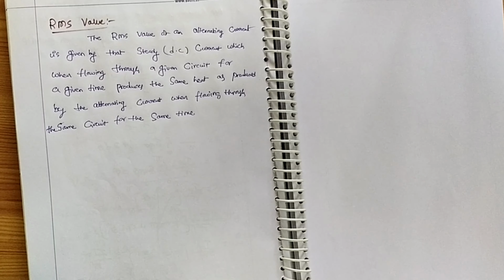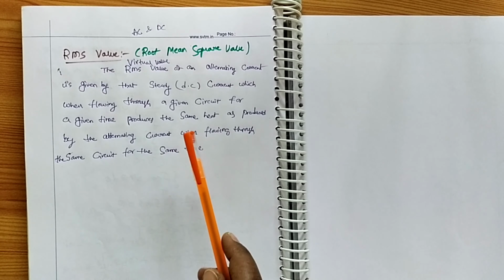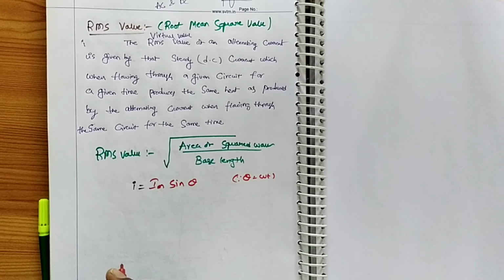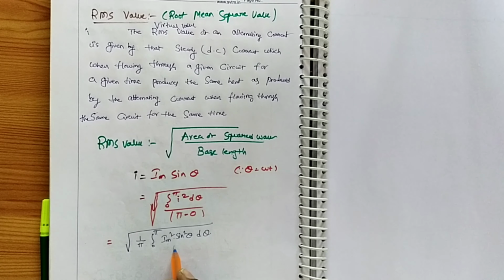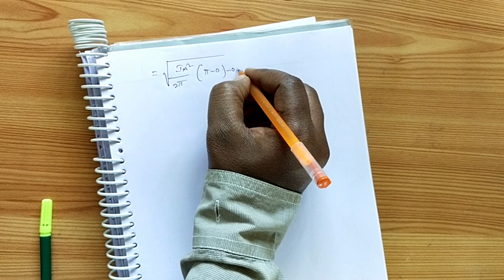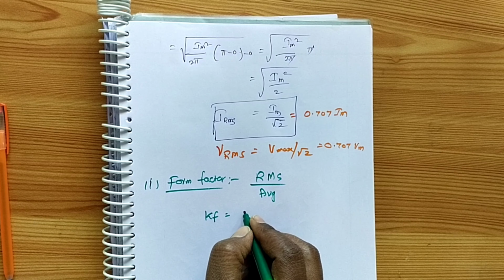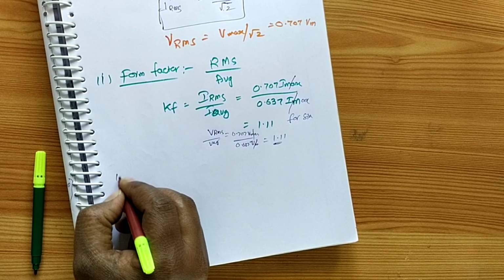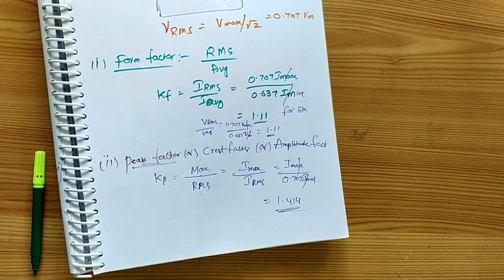RMS value , Form Factor ,and peak factor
Fundamentals of ac quantities | important definitions | reddaiah polisetty

in this video explained various Fundamentals of ac quantities like
maximum value, peak value , rms value etc.